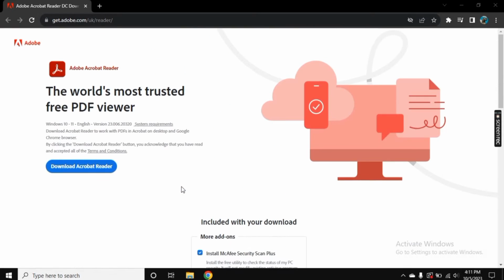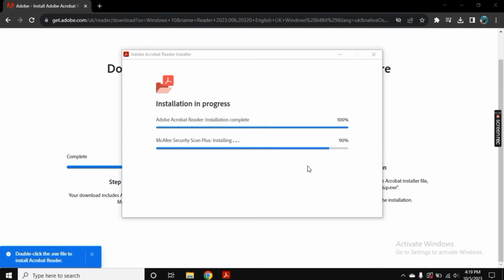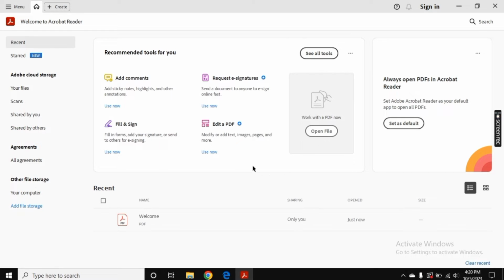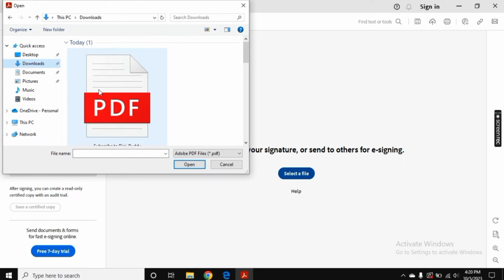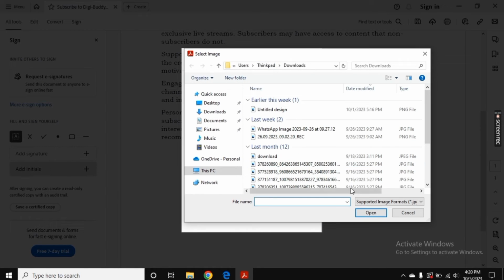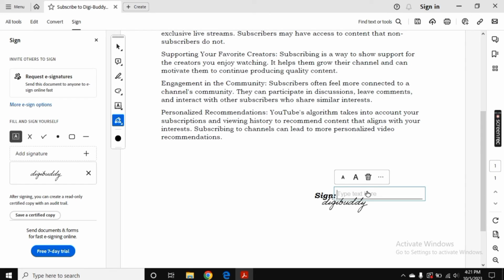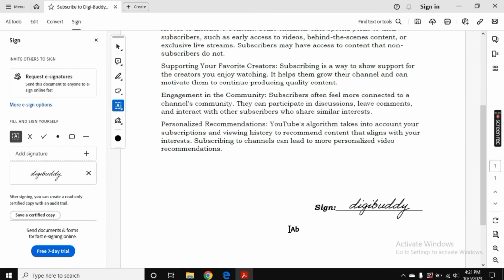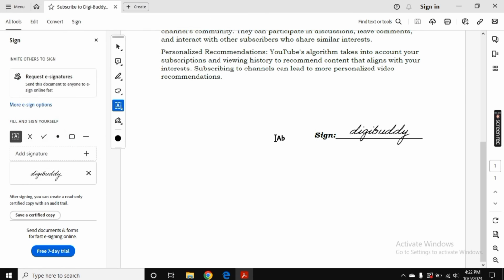How to Digitally Sign a PDF Document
In this video, we're going to show you how to digitally sign a PDF document. This is a helpful skill if you need to sign a document electronically, or if you need to send a PDF document to a collaborator.